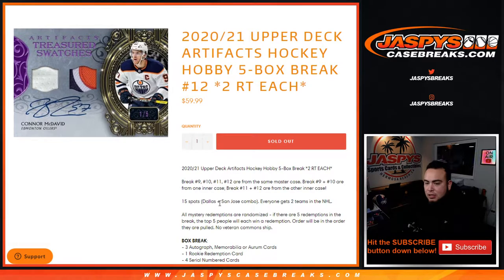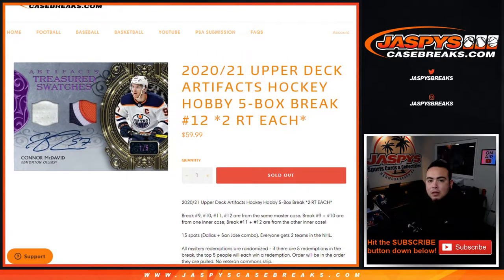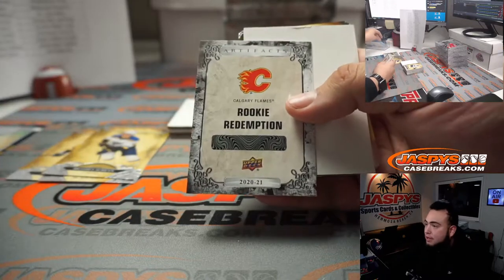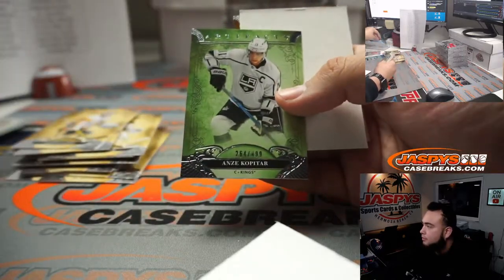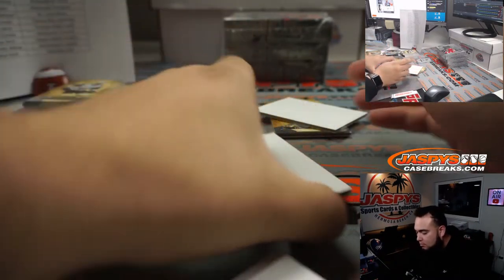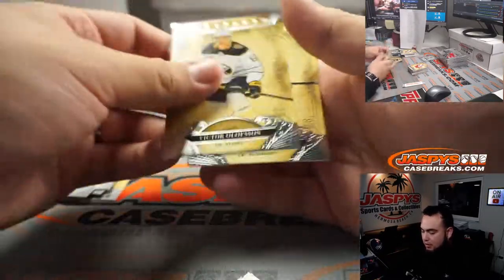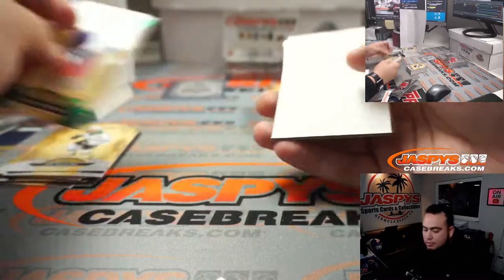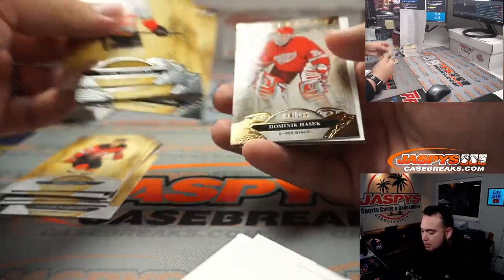M. 2/1/21 - 2020/21 UPPER DECK ARTIFACTS HOCKEY HOBBY 5-BOX BREAK #12 *2 RT*